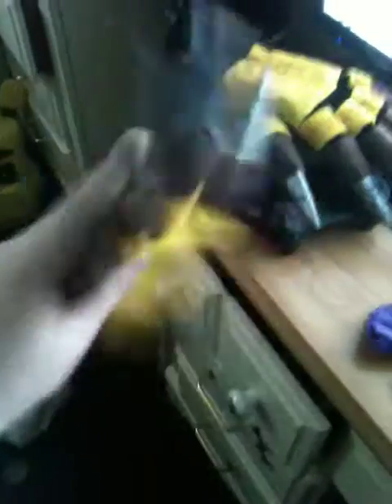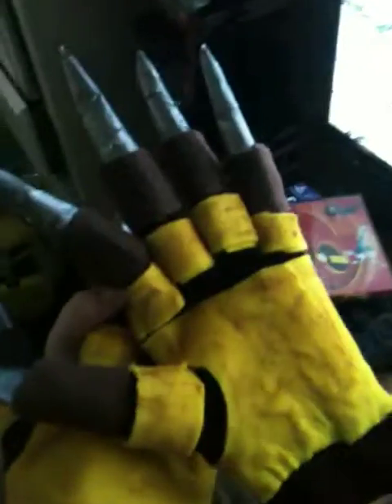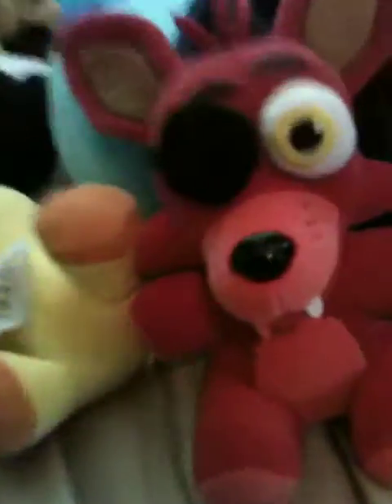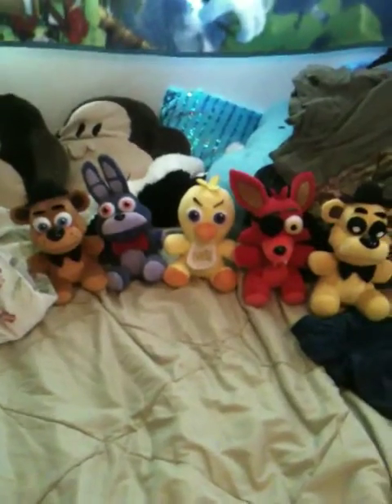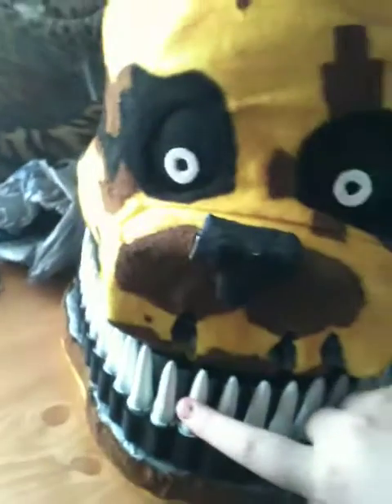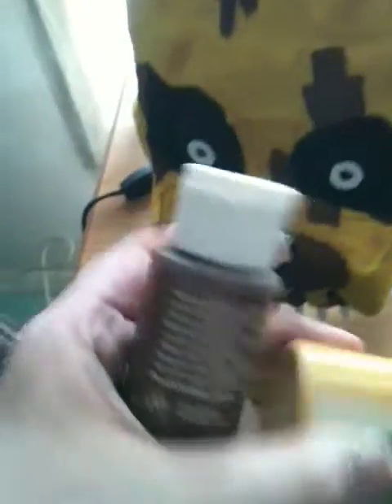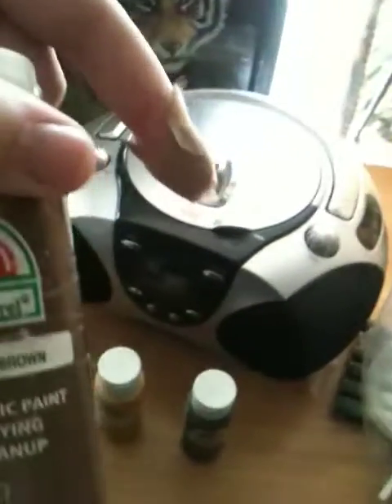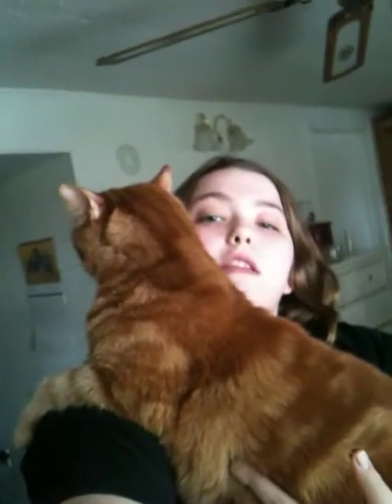My upcoming Nightmare Fredbear cosplay!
I want to get some video on this channel so its just not left here to collect dust, but near the end i think it cuts off cause of the battery so sorry about that..
But as I get closer to getting this costume done, once July comes around I'm sure it'll be done, so I will cosplaying at fairs and things like that.
And on March 26th I found out that the Easter Bunny comes to my local mall and I'm gonna try and get video of that with me going in my Withered Bonnie cosplay and possibly give out creame filled or chocolate eggs to kids! So that's something to look forward too!